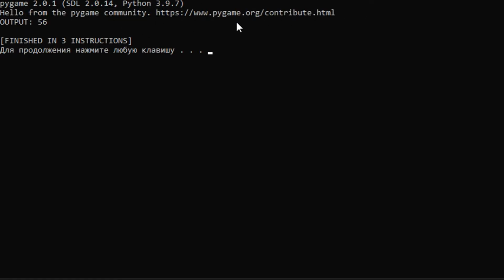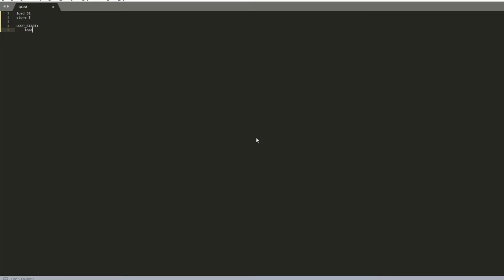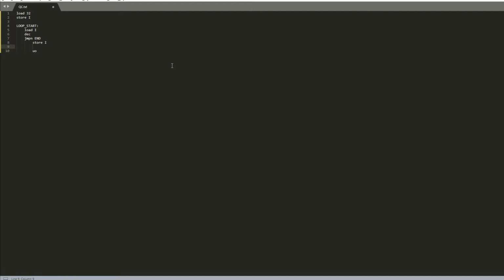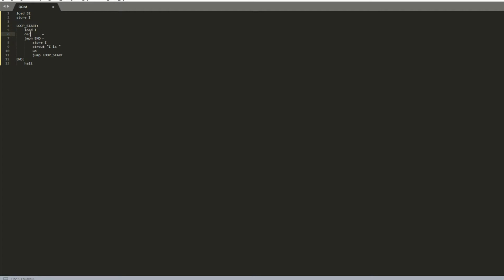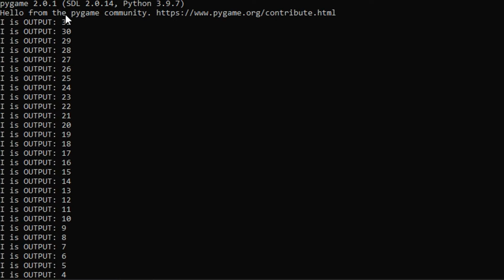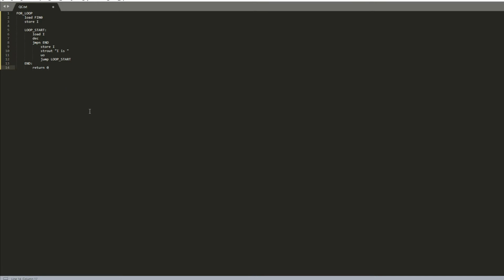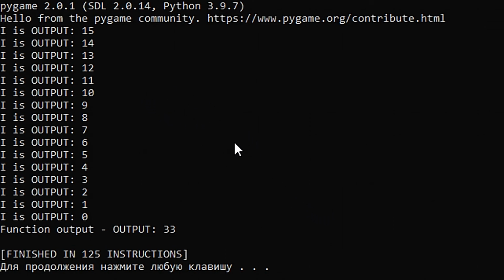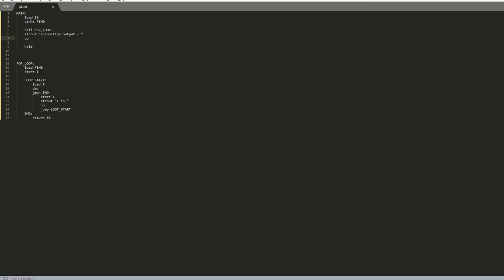Coding using Quantum compiler! | Tutorial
In this video I will show to you how to code using my compiler.